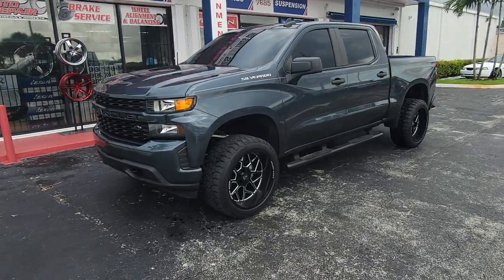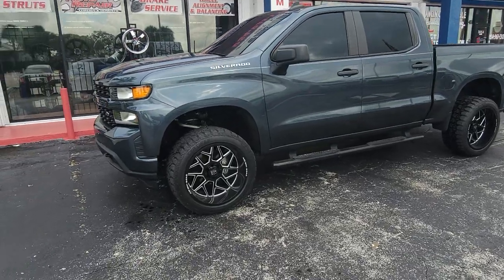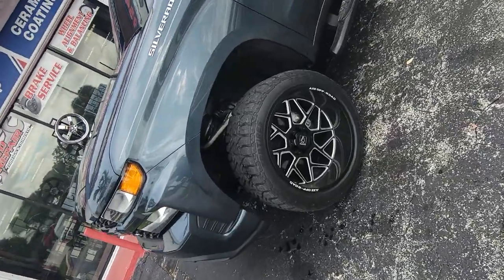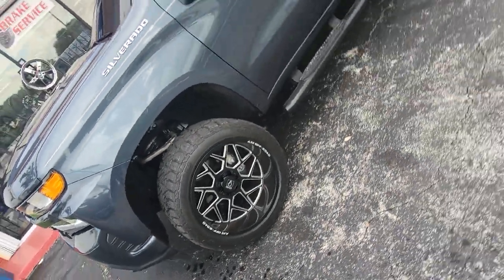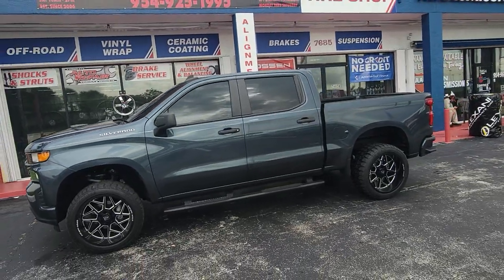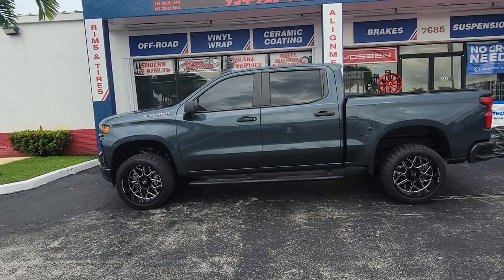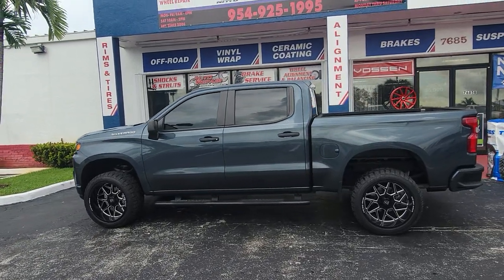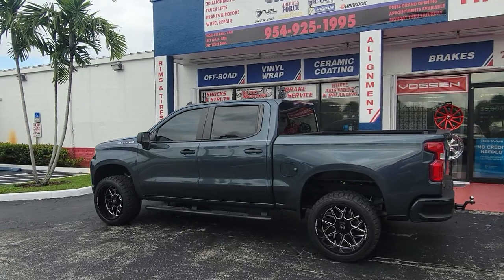22x12 Axe Nemesis Chevy Silverado DUBSandTIRES.com Rough Country 3.5 Inch Lift